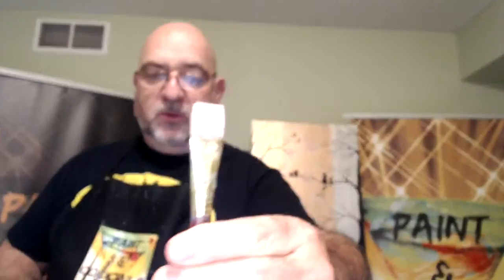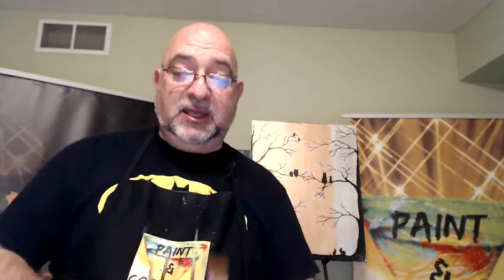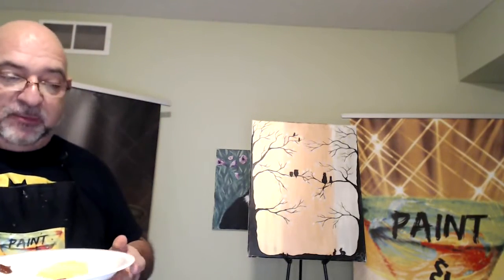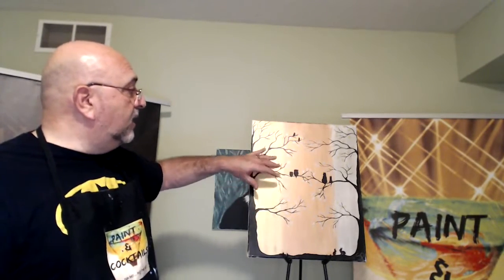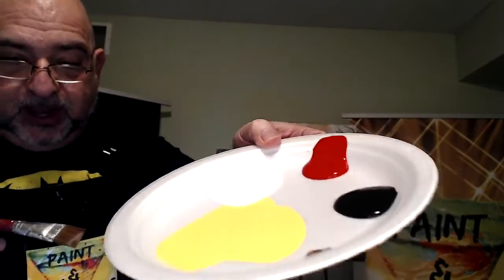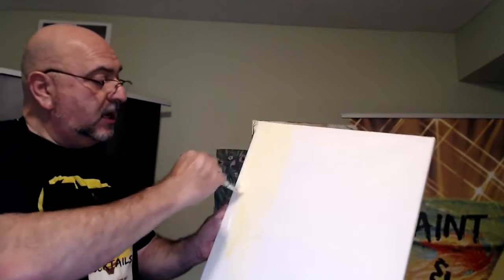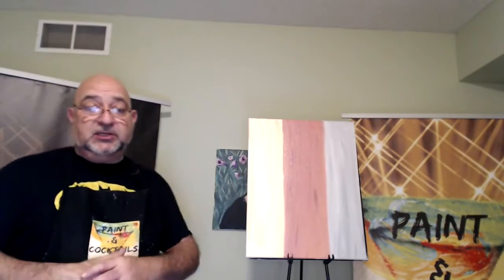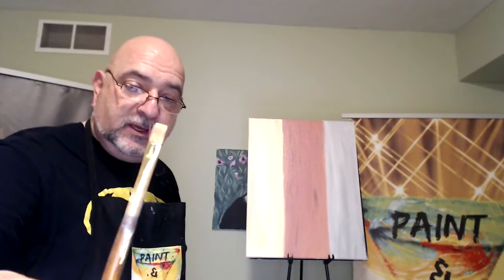February 18 at 7 00 PM · The Meeting Place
Learn How To Paint With Acrylic Paints "The Meeting Place" with Gary at Paint & Cocktails